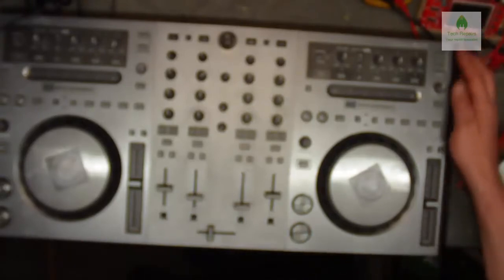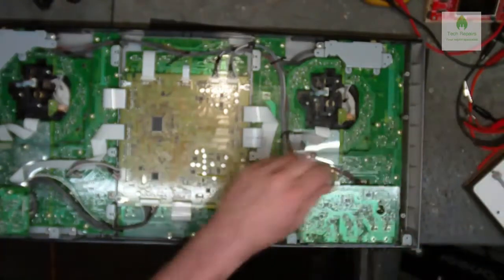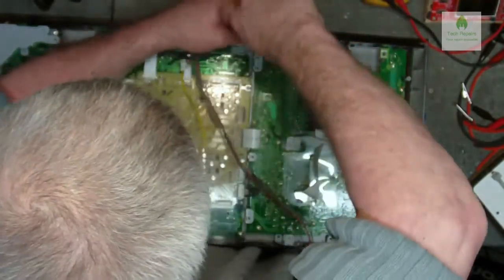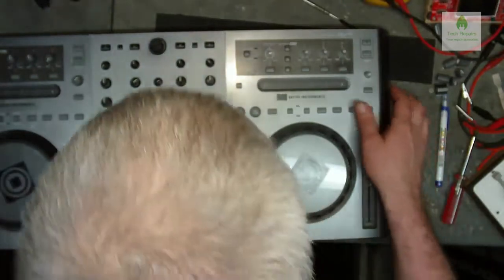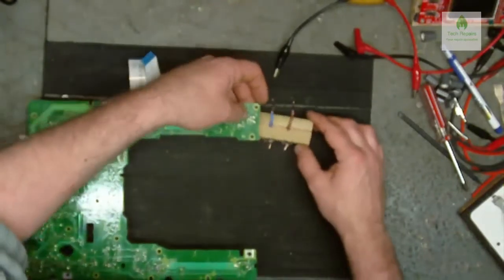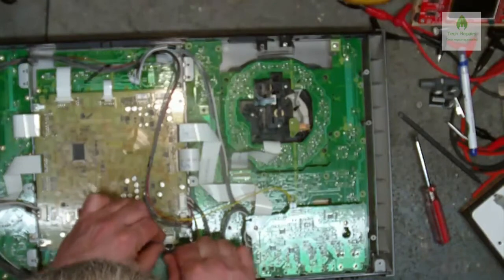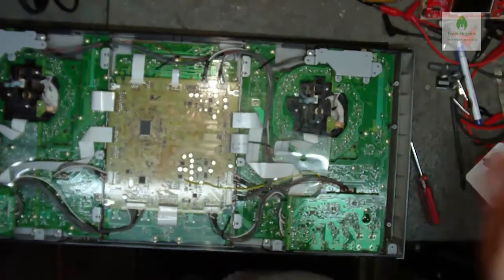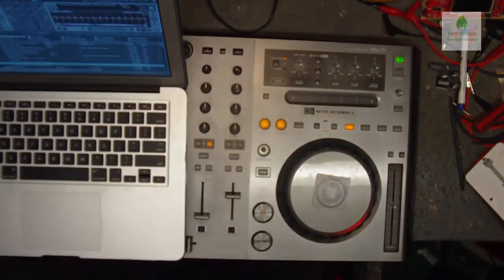Traktor DDJ T1 how to Replace start / pause button (tactile Switch)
Traktor DDJ T1
how to Replace start / pause button (tactile Switch)

Apologies for the out of focus, camera is slowly failing and auto focus has stopped working. if you would like to support this channel you can donate at any of the links below all donations will be used on equipment to improve the channel and quality of the videos. thanks for watching.

Thanks for watching, If you liked my videos and would like to support this channel you can make a donation @ or click the Show Your Support link, on are channel page and if you use bitcoins you can send us some bitcoins to 1MFGvF7NPaXC7RU5Trwo8z1dUbuowcuw5D Thanks for you support.